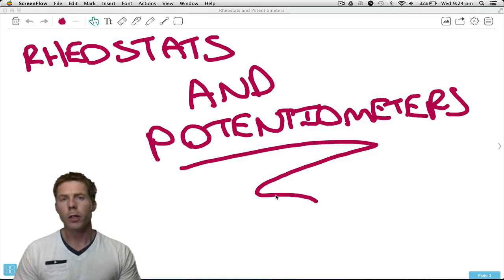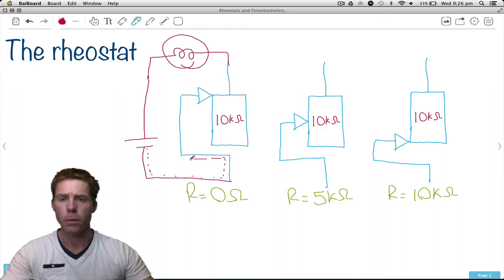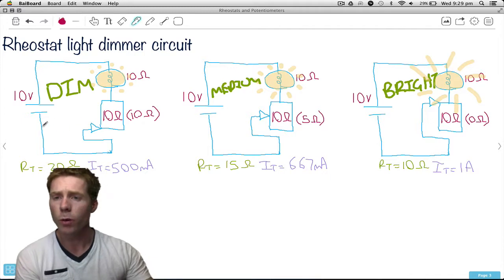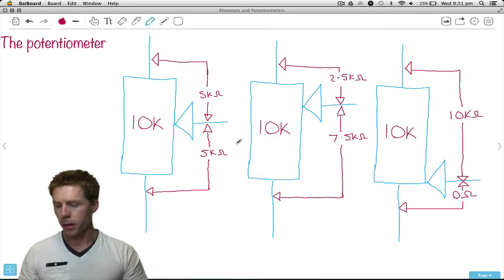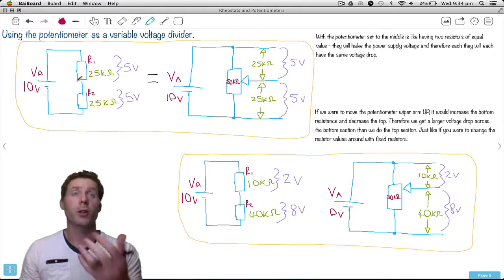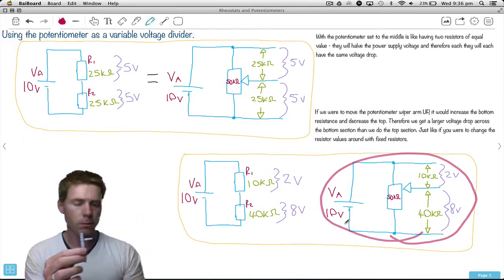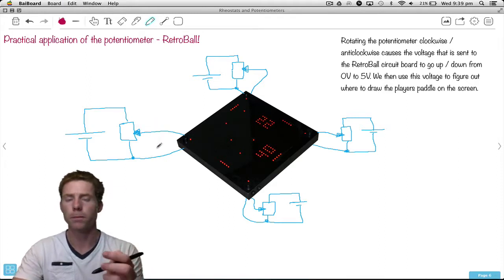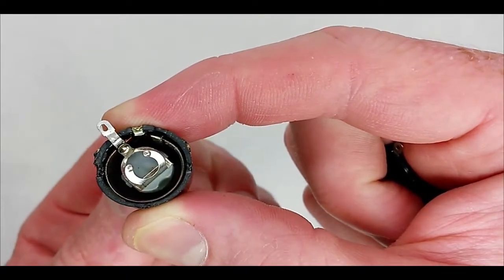Electronics Fundamentals Tutorial #22 Variable Resistors